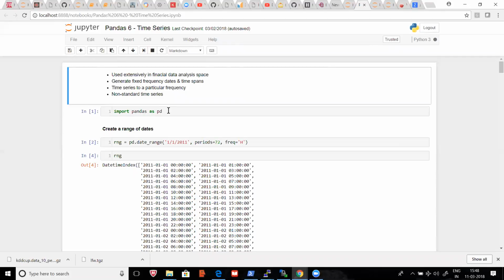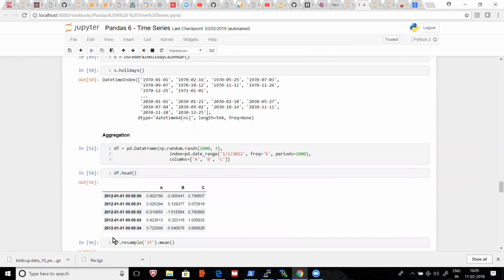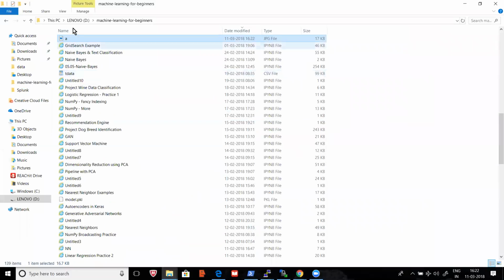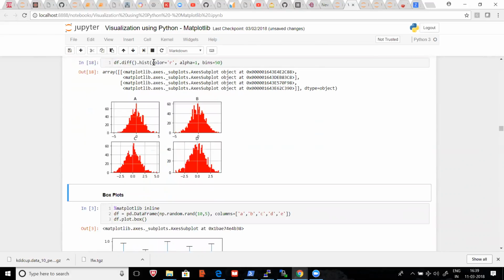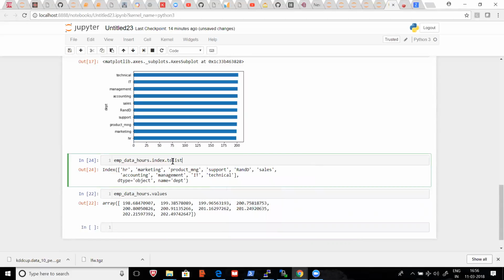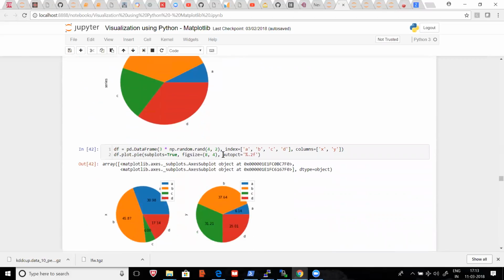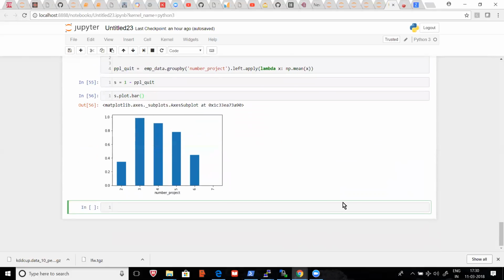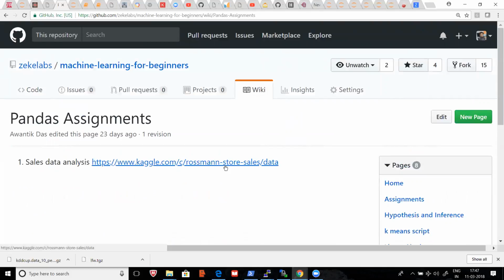Pandas Batch 202